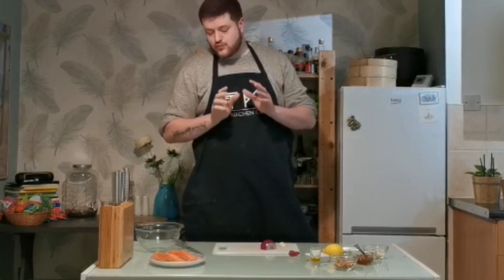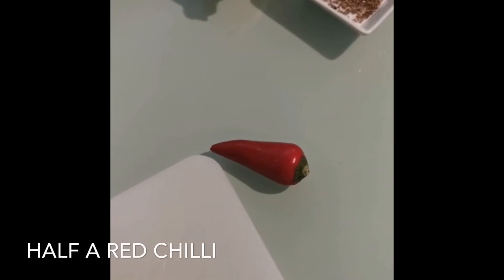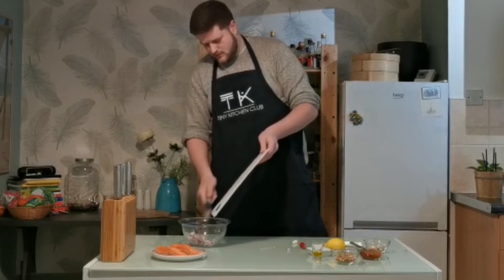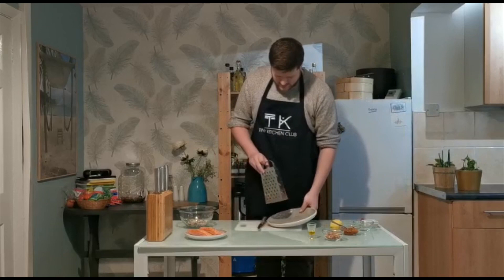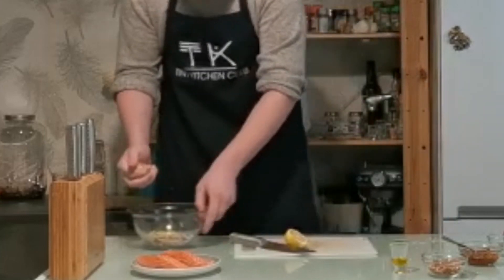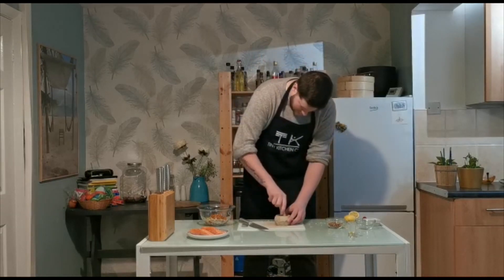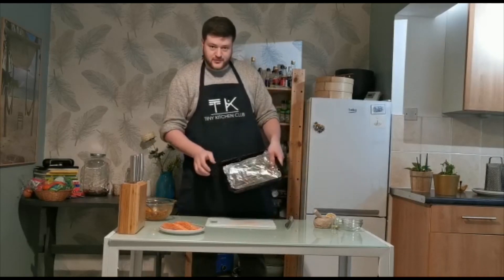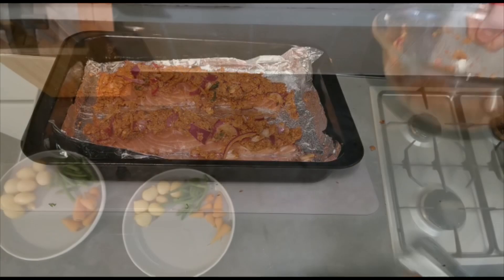Red Pesto Crusted Salmon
Huge flavours and fantastic textures on top of succulent fresh salmon, healthy and very tasty.

INGREDIENTS
 2 x Salmon Fillets
4 tbsp red pesto
1/2 a red onion
2 cloves garlic
1/2 a medium red chilli
1 tsp dried oregano
2 tbsp bread crumbs
A few springs of fresh basil
3 tbsp walnuts
The Zest and juice from 1/2 a lemon

SERVES 2 - TOTAL COOKING TIME 30 MINS